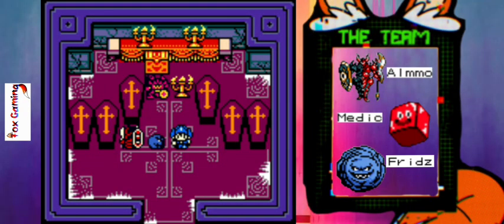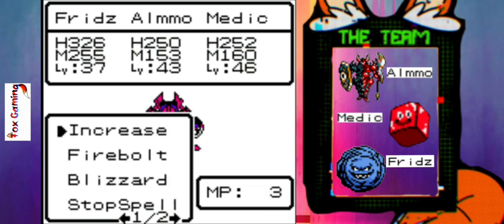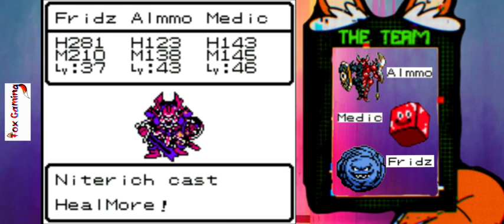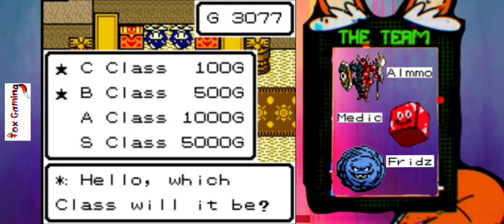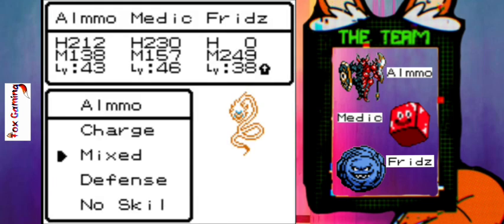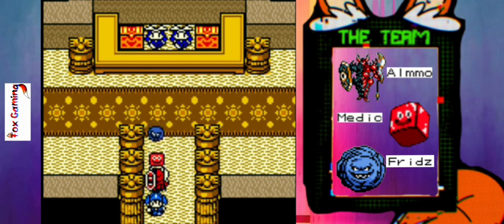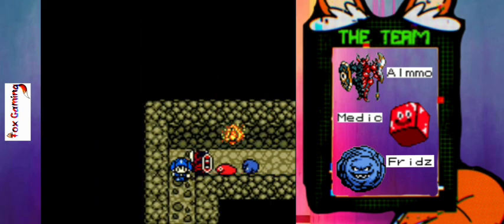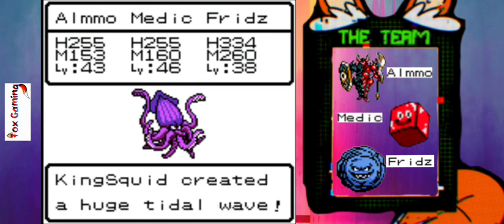*Dragon Warrior Monsters 2: Cobi's Journey* Let's Play-Episode 33 (Battling At The Arena)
in this episode we go back to Great Log and battle it out at the arena, as well as Take care of a few other things

Links